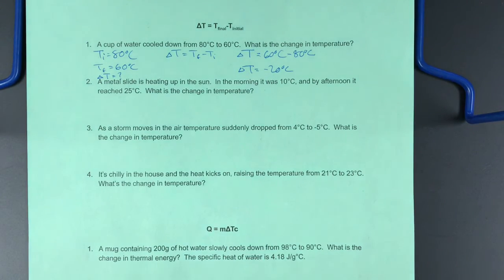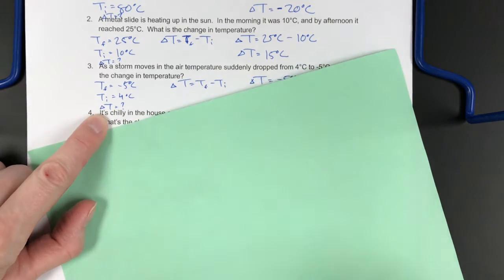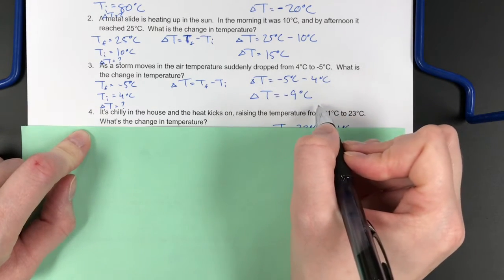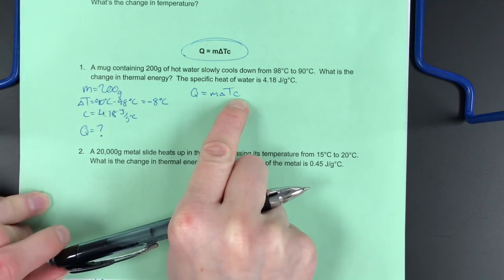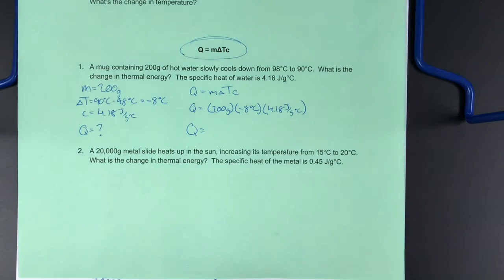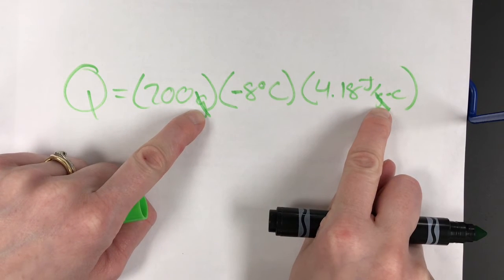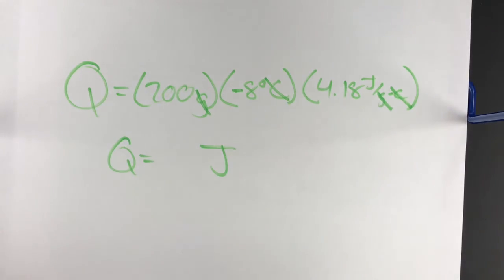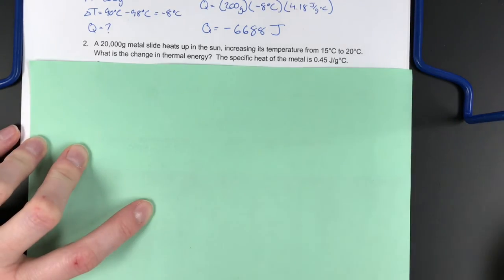Intro thermo notes practice problems